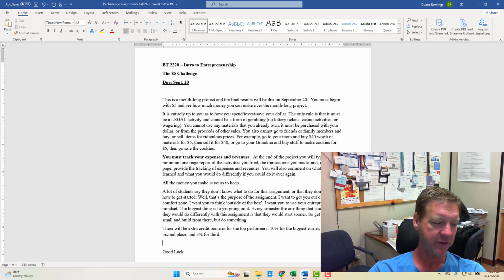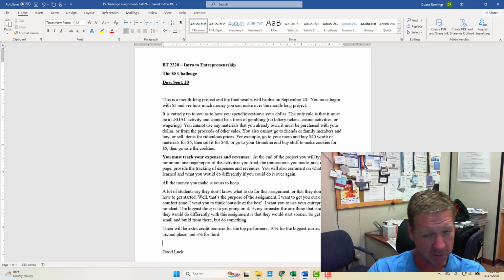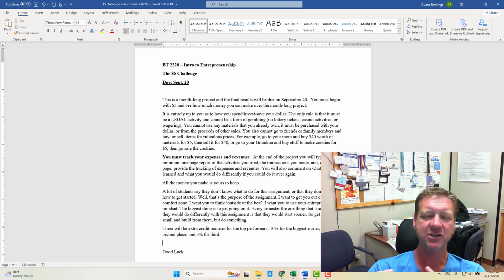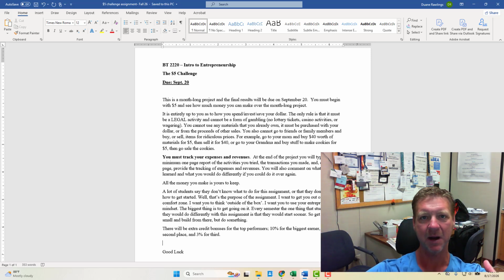BT 2220 - Discussion Forum and $5 Challenge instructions Fall 26